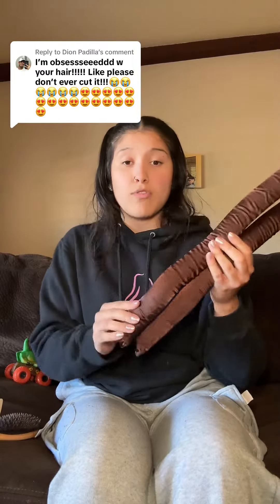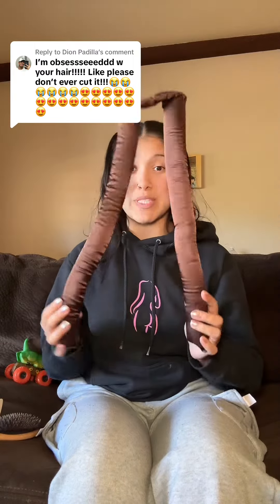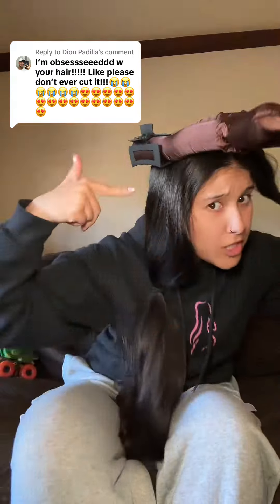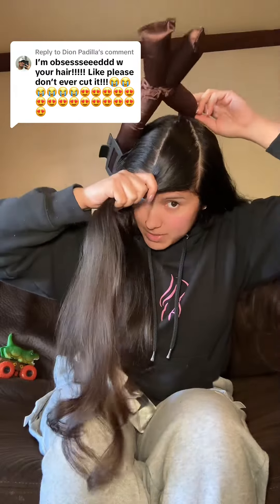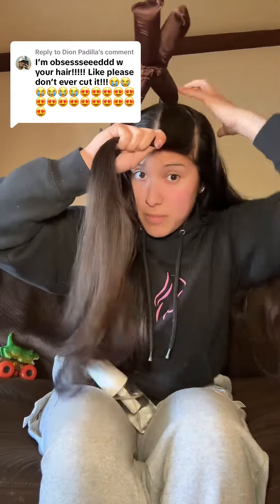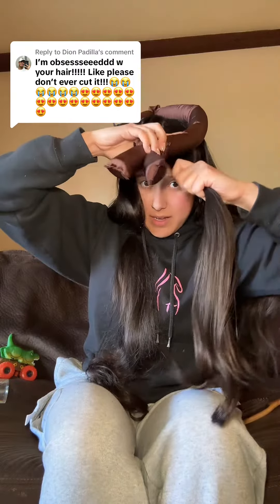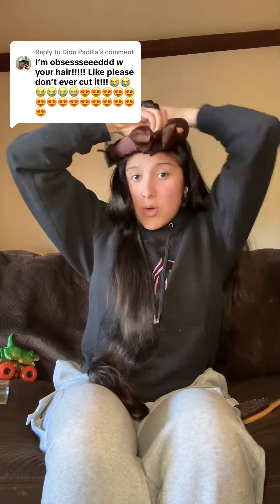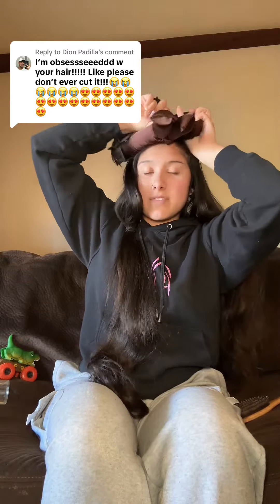Padilla the results are already posted✨heatlesscurls